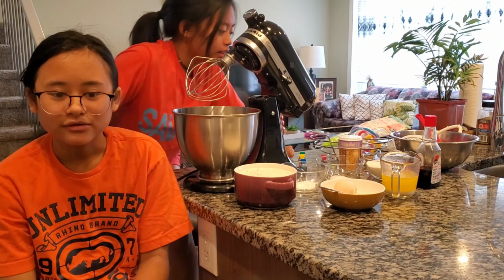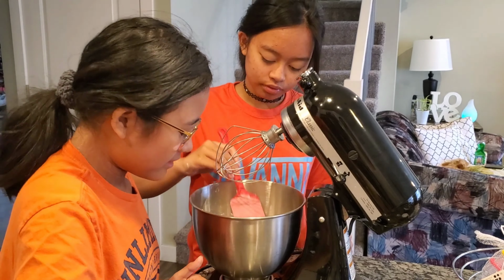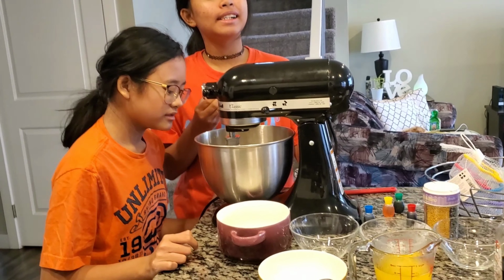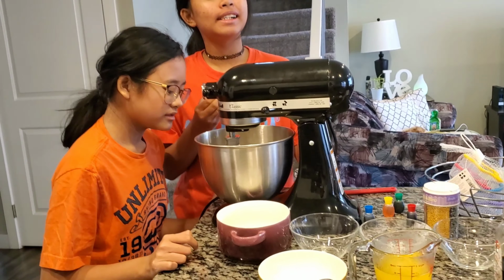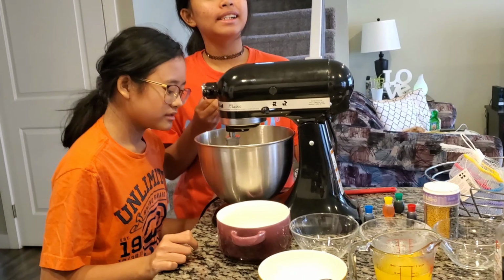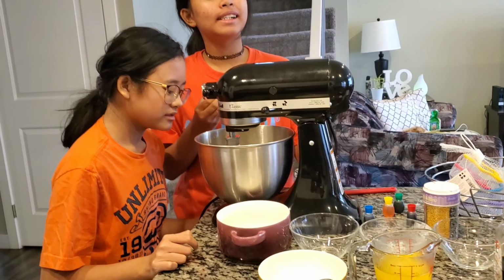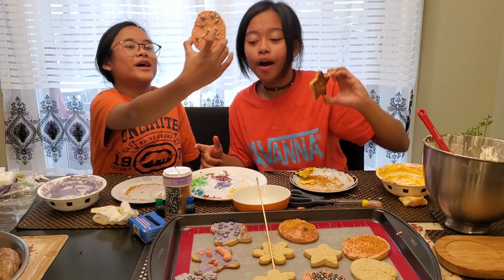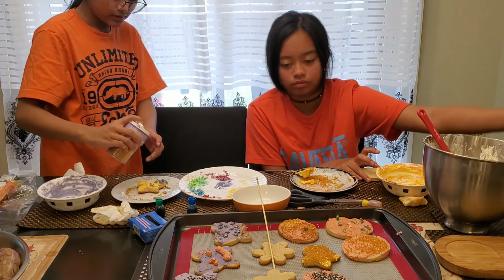how we make sugar cookies 🎃🍪 | sophie • lea | miss sel ♡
ingredients:
2 1/4 cup all purpose flour
1/2 tsp of baking powder
1/4 tsp of salt
3/4 unsalted butter
3/4 granulated sugar
1 large egg
1 tsp of vanilla extract